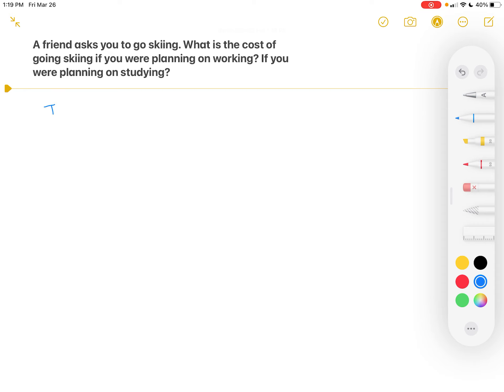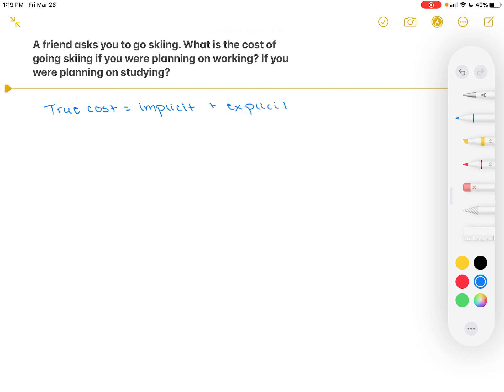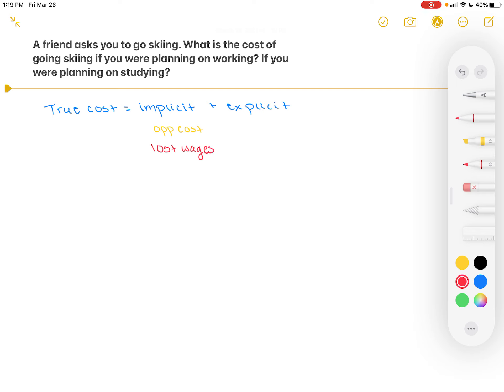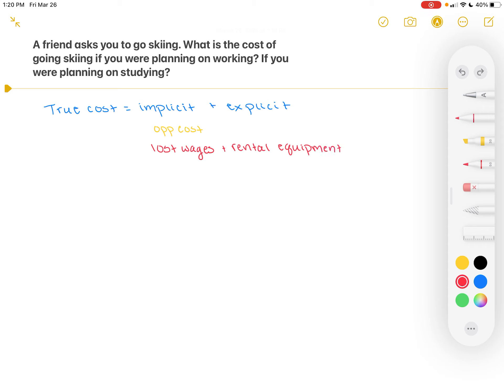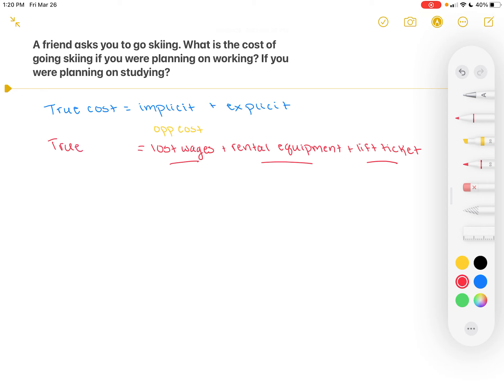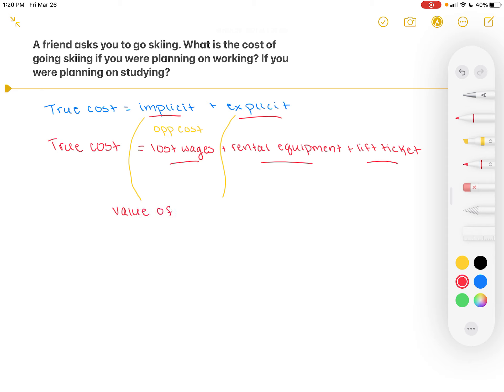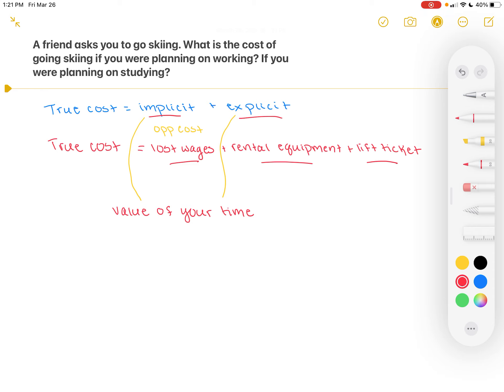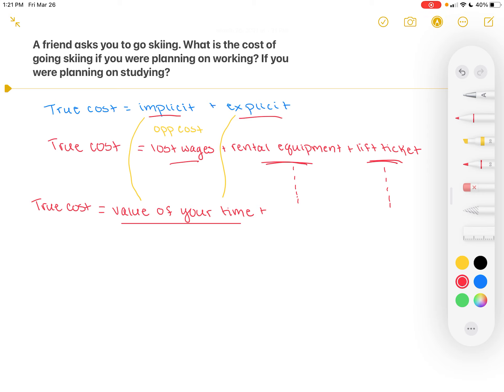You were planning to spend Saturday working at your part time job, but a friend asks you t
You were planning to spend Saturday working at your part-time job, but a friend asks you to go skiing. What is the true cost of going skiing? Now suppose you had been planning to spend the day studying at the library. What is the cost of going skiing in this case? Explain.